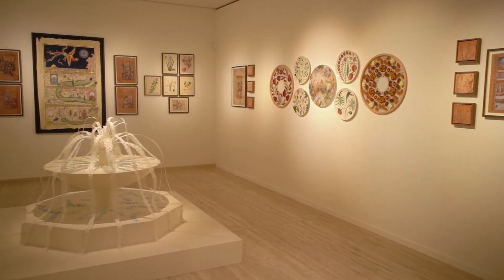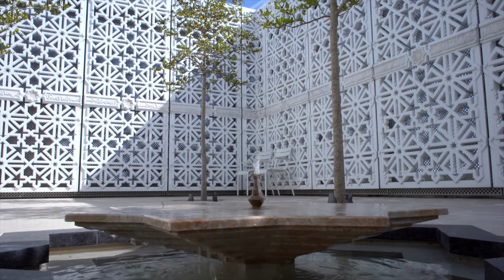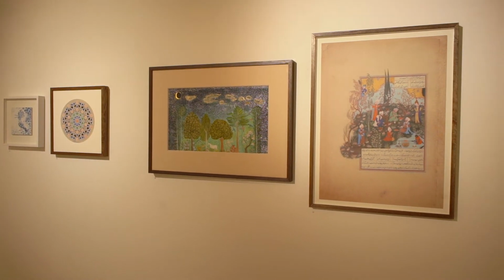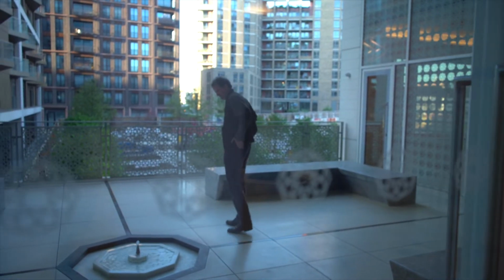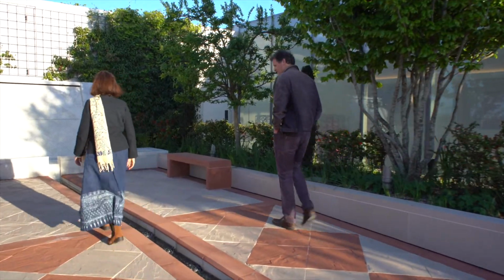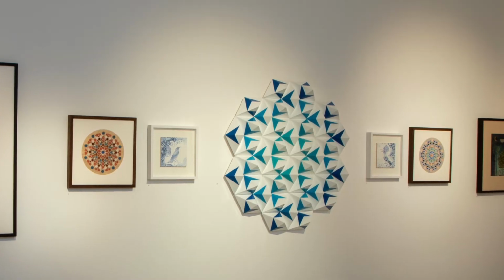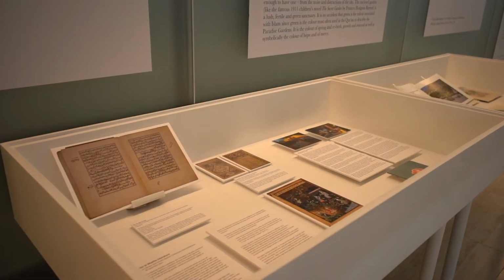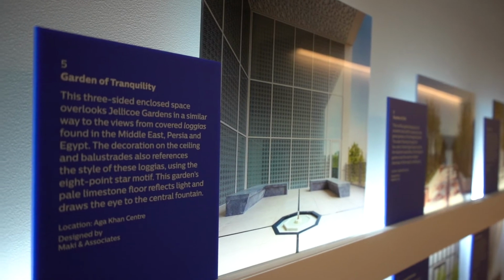Making Paradise - Exploring the concept of Eden through Art & Islamic Garden Design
Making Paradise
Exploring the concept of Eden through Art & Islamic Garden Design
29 April – 30 September 2021

Making Paradise exhibition is presented by Aga Khan Foundation UK, Aga Khan University – Institute for the Study of Muslim Civilisations and The Institute of The Ismaili Studies. The exhibition is also in partnerships with Aga Khan Trust for Culture, The Aga Khan Museum, The Royal Horticultural Society Lindley Library, the Prince’s Foundation School of Traditional Arts and the Royal School of Needlework.